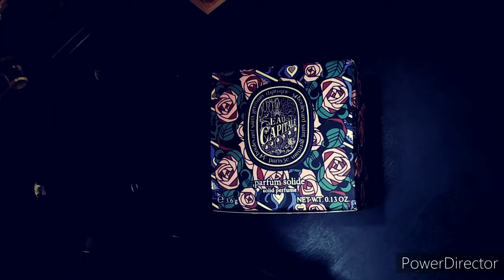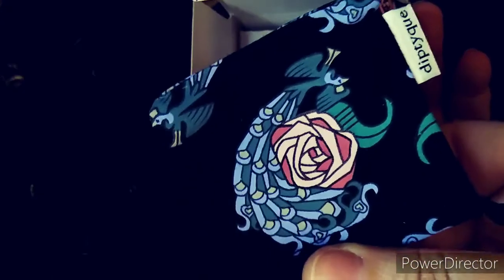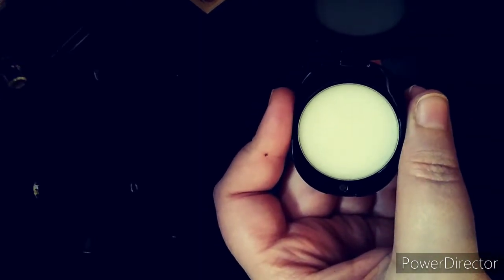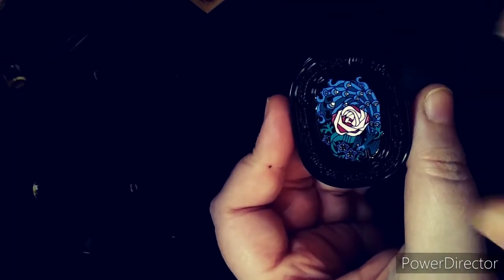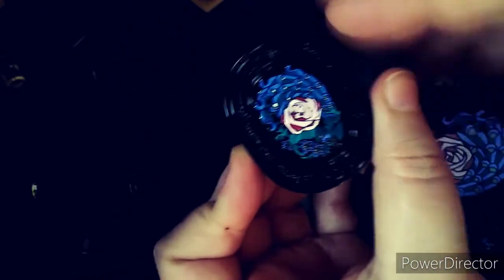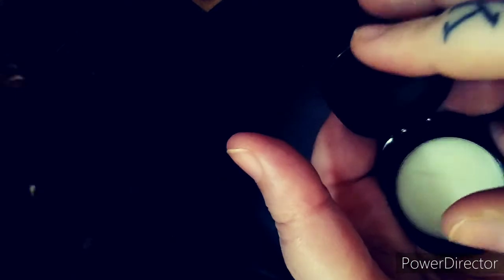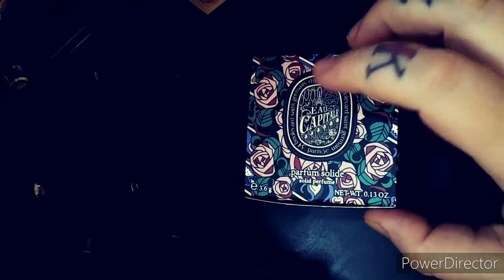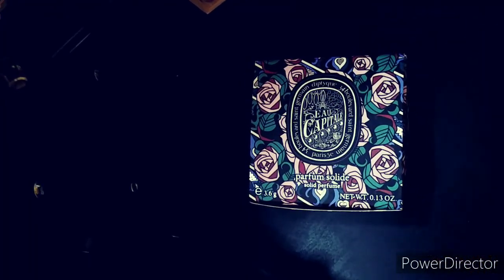Diptyque Eau Capitale Solid Perfume | First Look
This is called Diptyque's "first chypre" offering, and it is a beautiful homage to the city of Paris. xo

FTC: This is a NOT a sponsored video, meaning all items wear purchased at my own expense. All opinions given are my own.